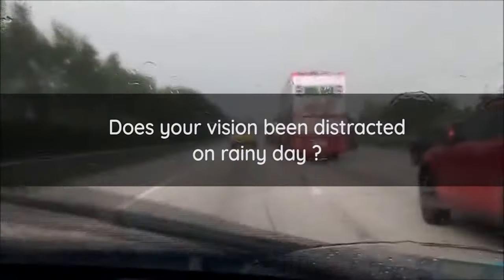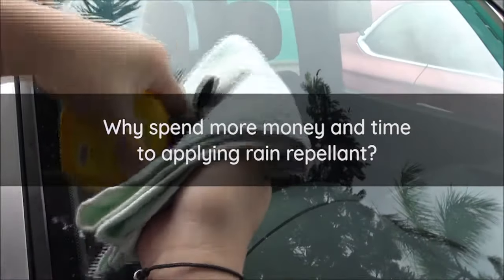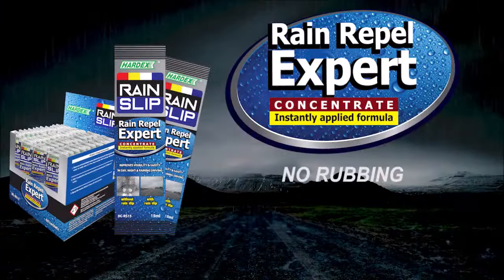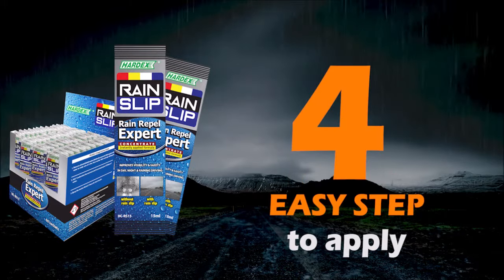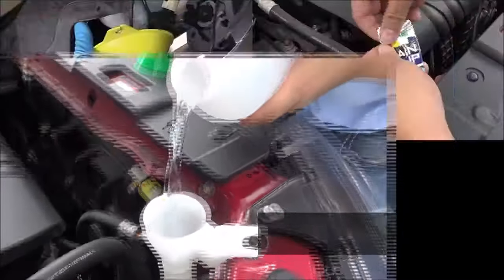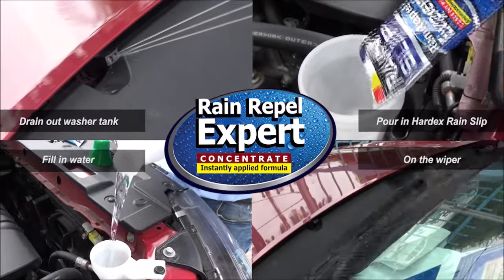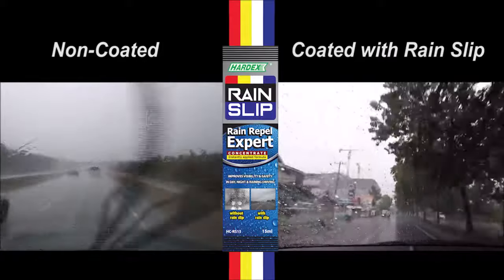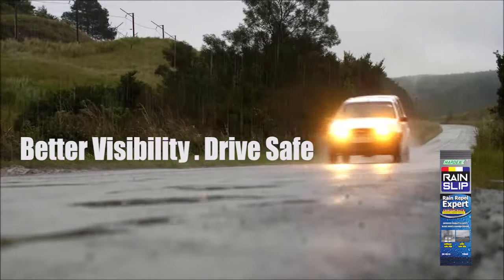[English] HARDEX RAIN SLIP -HC-RS15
HARDEX RAIN SLIP improves rainy driving conditions, providing clearer vision and safer driving situations  and it is very easy to use. When applied, the windshield is so slippery that water, dirt and slush passing vehicles will not stick on it. This water beading technology enhanced your driving visibility in one simple step.